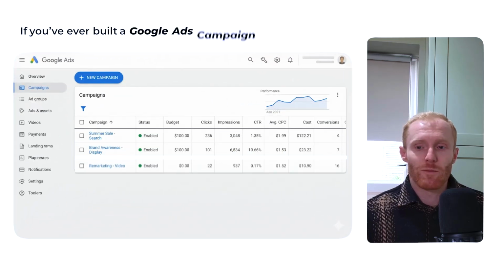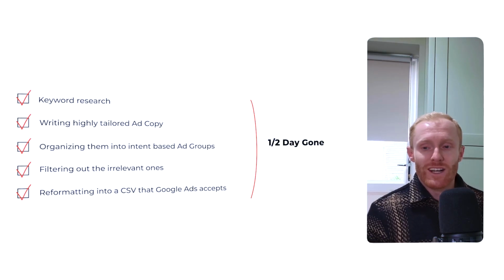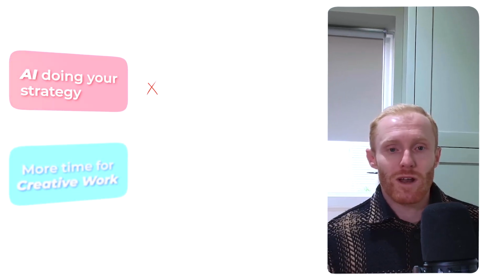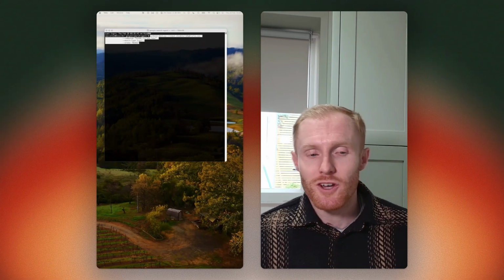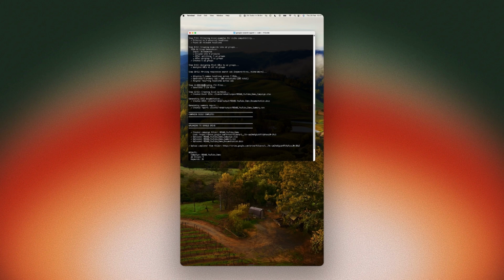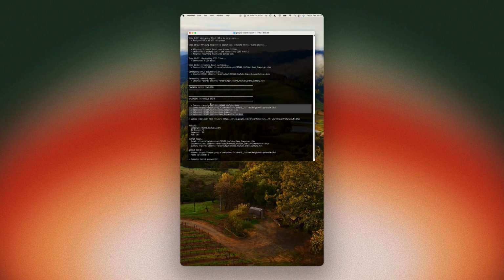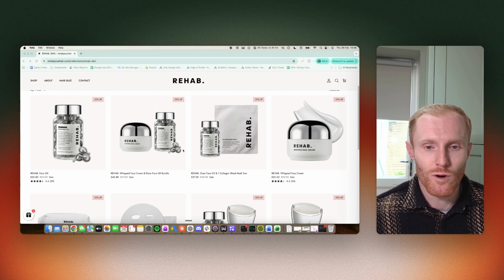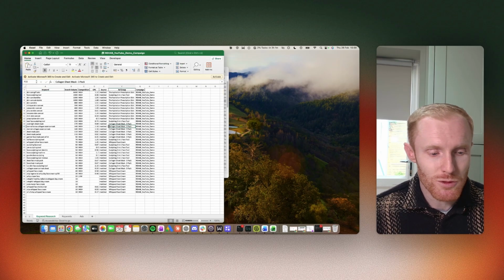I Built an AI Agent That Creates Google Ads Campaigns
Building a Google Ads search campaign from scratch takes between five and ten hours. Keyword research, writing fifteen headlines per ad group, formatting CSVs with the exact column names Google requires, it's repetitive, it's slow, and it's the kind of work that eats your week without moving the needle.
So I built an agent in Claude Code that handles all of it. You give it a list of product URLs and a brand name. It crawls the pages, does the keyword research via DataForSEO, writes the ad copy, and exports Google Ads Editor-ready files. The same workflow now takes five minutes.
In this one I walk through how the system works, the bugs I had to fix to get production-quality output, and a live demo on a real client account.

Timestamps:
0:00 - Intro
0:32 - Who can benefit from this automation?
1:09 - Testing automation on a real client
2:40 - Generating keywords and ad copy
4:00 - Generating output files for Google Ads
5:02 - Conducting keyword research for products
6:44 - Streamlining ad copy generation process
8:20 - Automating repetitive tasks for efficiency